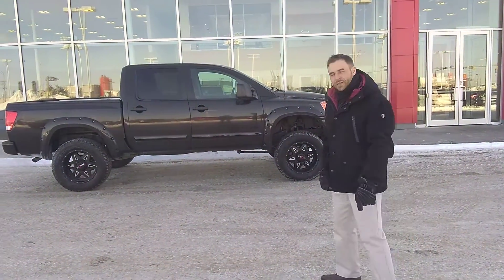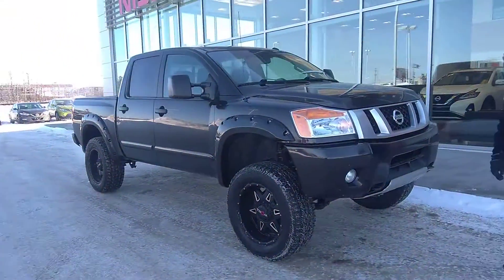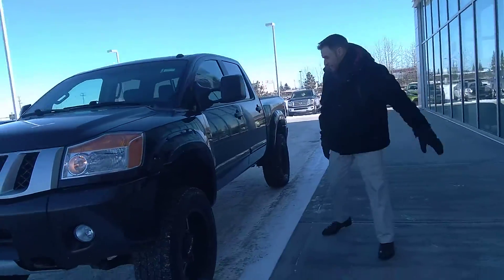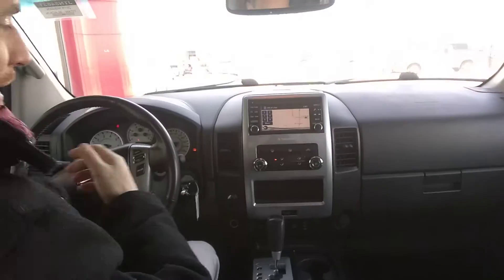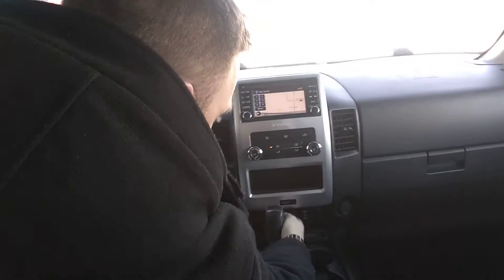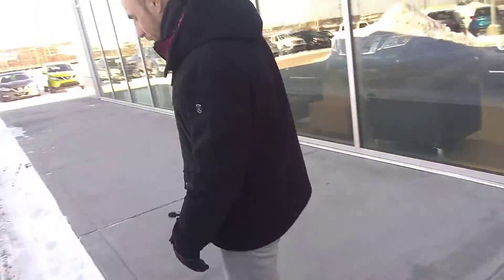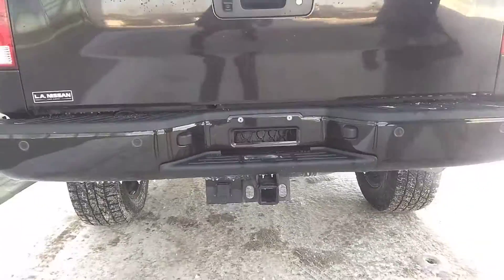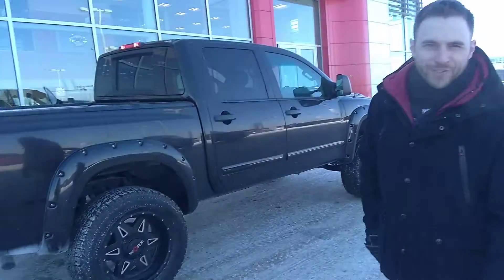Desmond lifted Titan